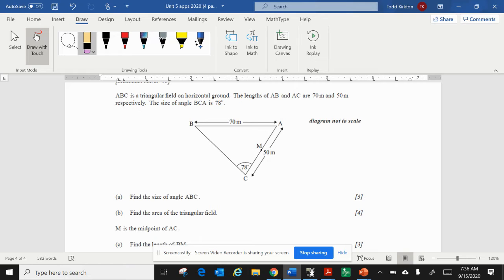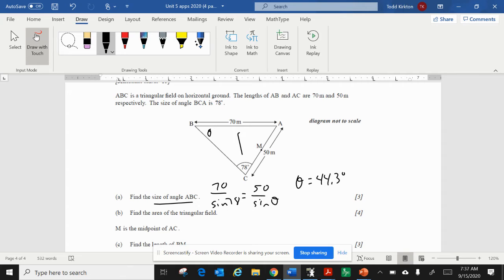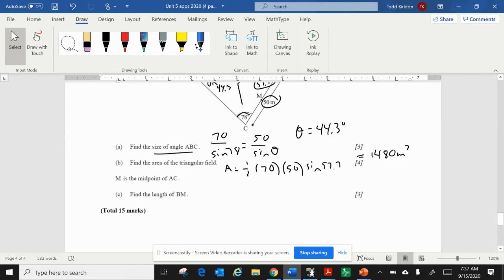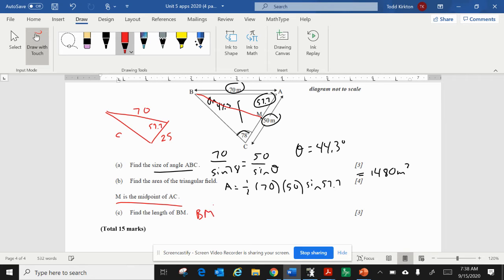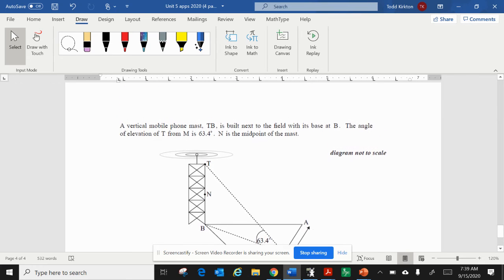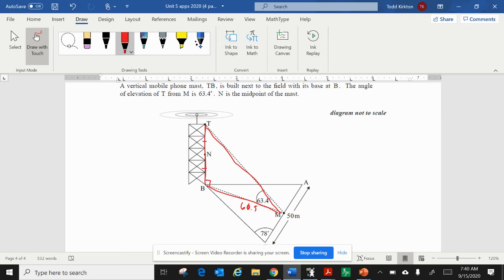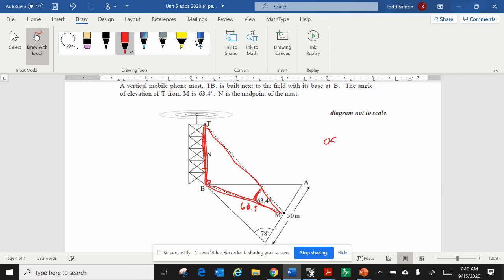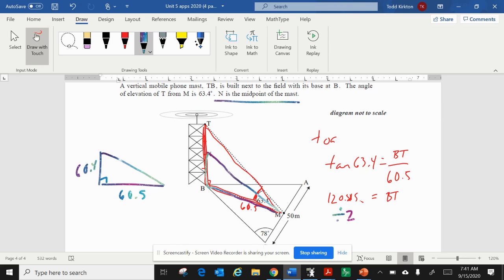IB Math Unit 2 Review #8